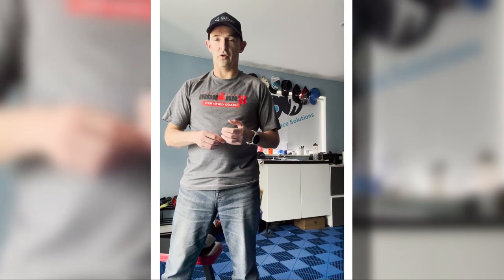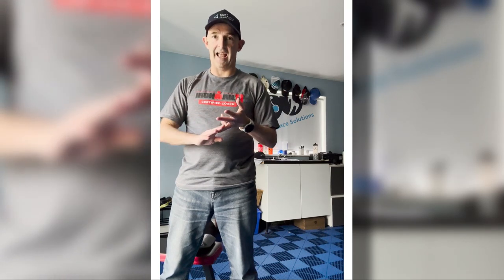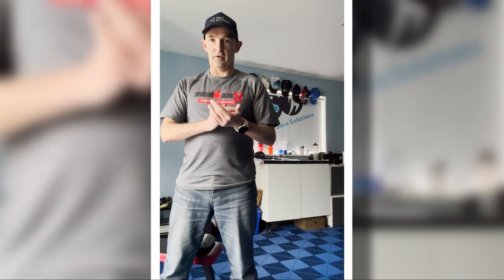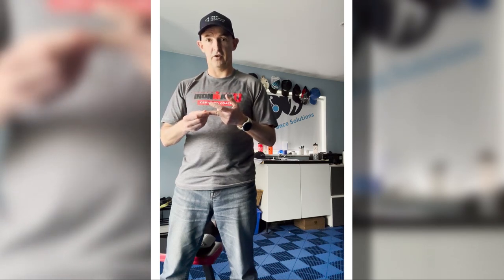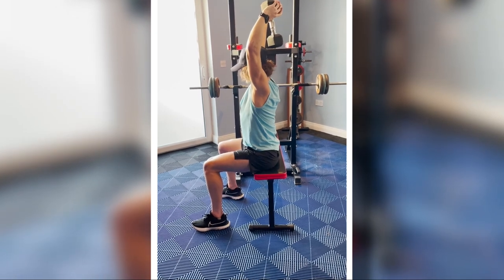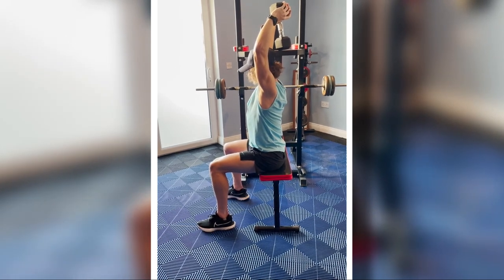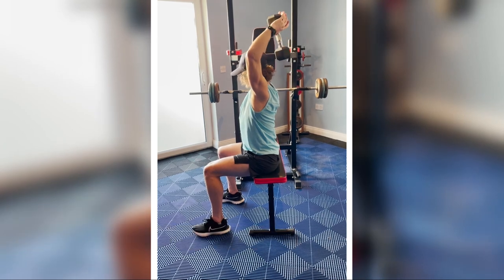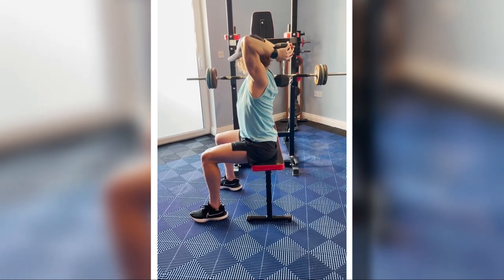The secret to building triathlon muscle - revealed! Dumb bell pull overs - swim power!!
Coach Steve talks through how to properly use dumbbell pullovers to develop your triathlon-specific muscles including a video demonstration and easy to use form checklist